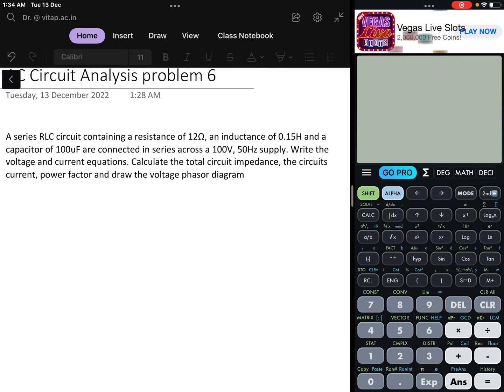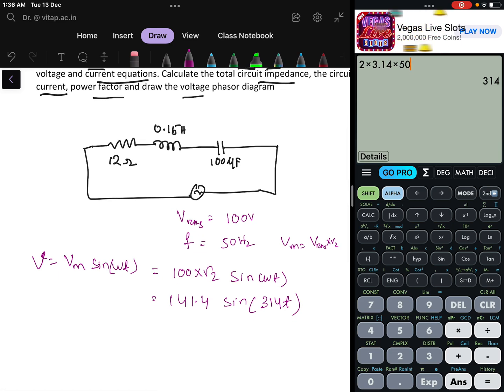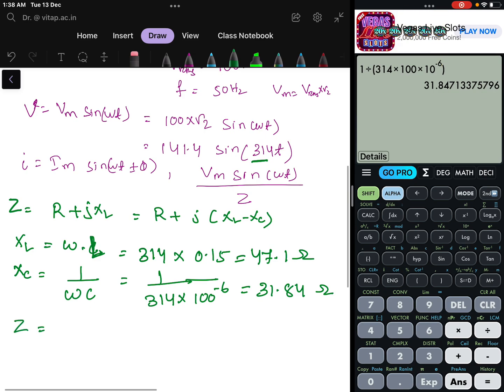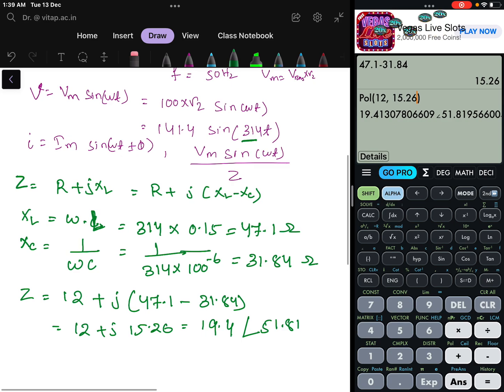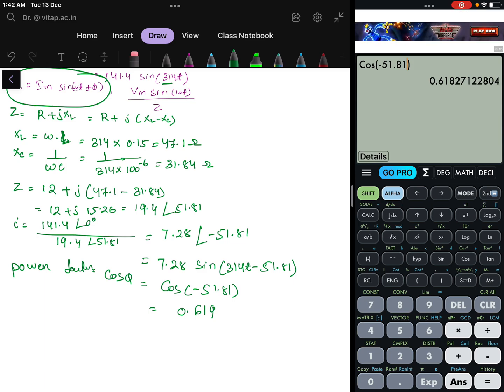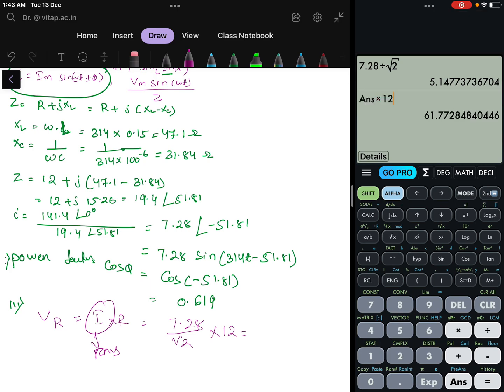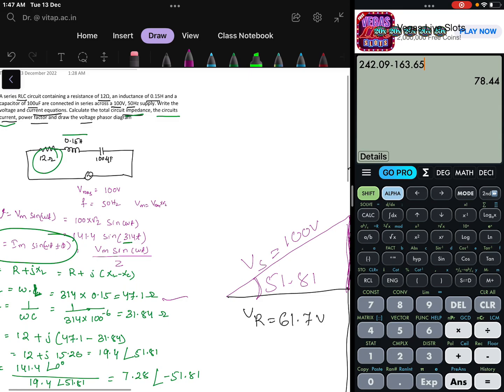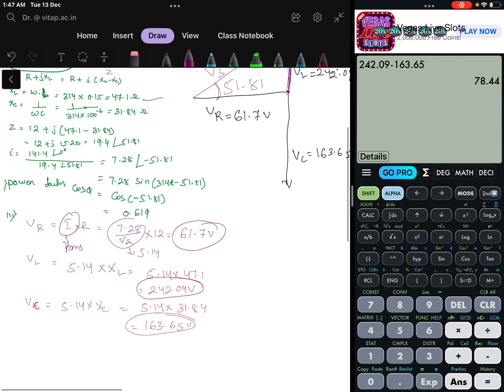AC Circuit Analysis problem 6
A series RLC circuit containing a resistance of 12Ω, an inductance of 0.15H and a capacitor of 100uF are connected in series across a 100V, 50Hz supply. Write the voltage and current equations. Calculate the total circuit impedance, the circuits current, power factor and draw the voltage phasor diagram